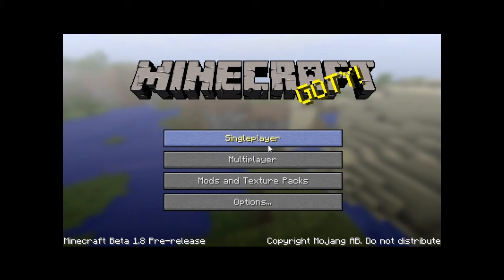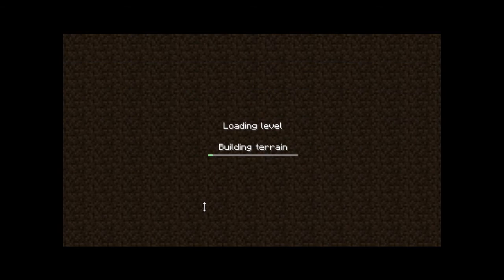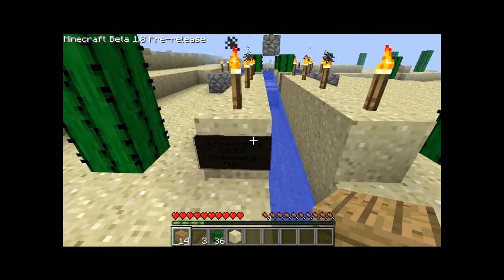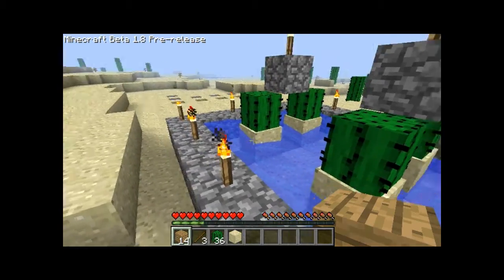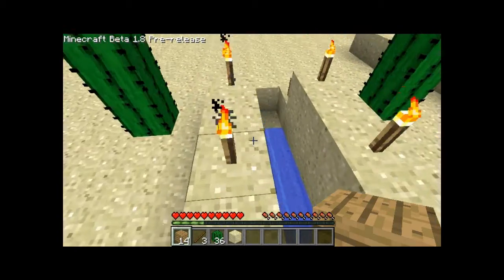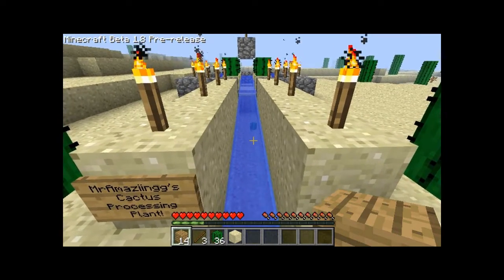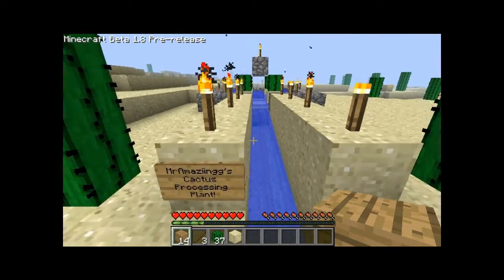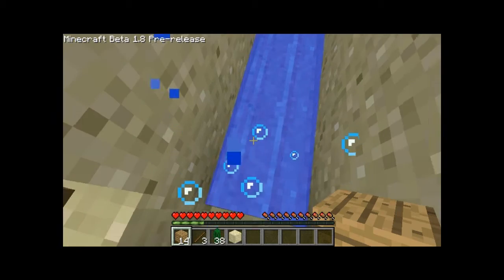Minecraft Inventions: Cactus Processing Plant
MrAmaziingg brings you an epic invention, called the Cactus Processing Plant. This is just an example and if you want a tutorial video on how to build, inbox us and we will build it!